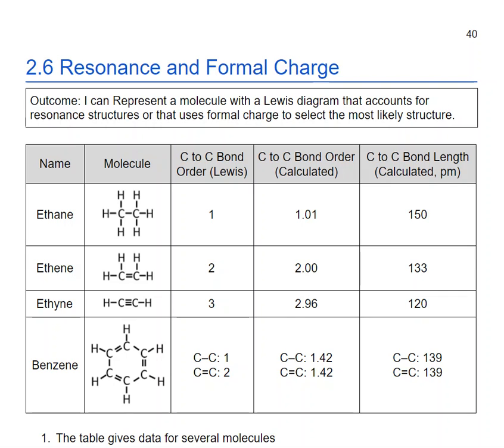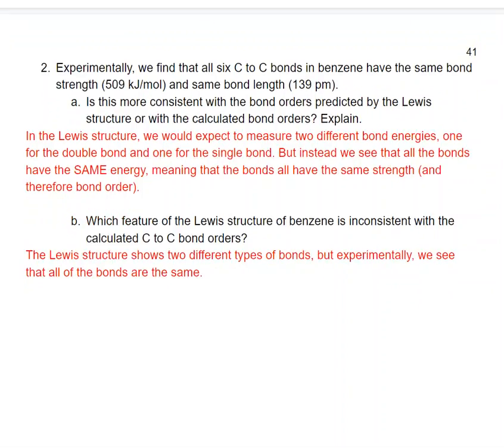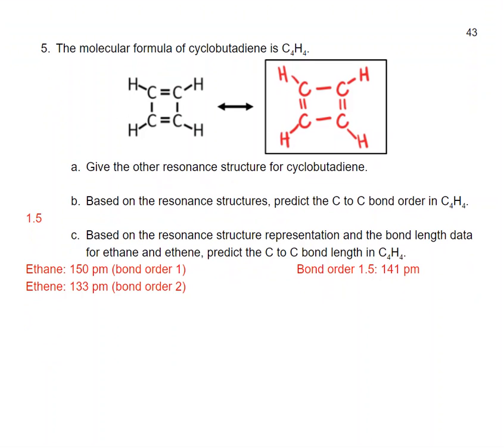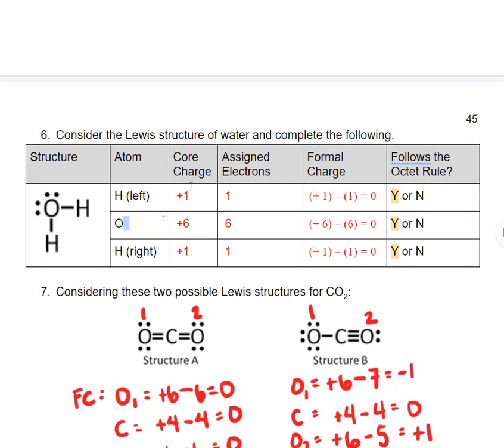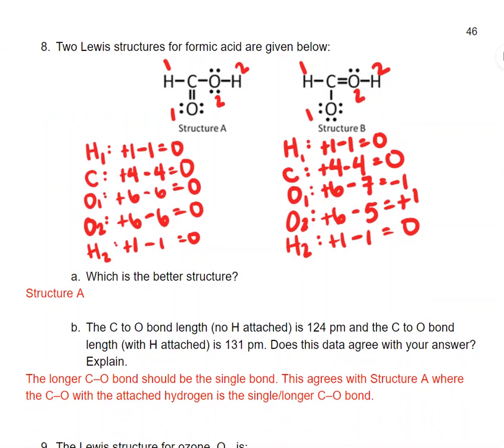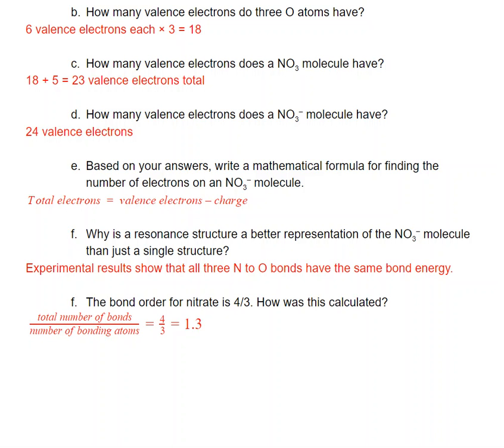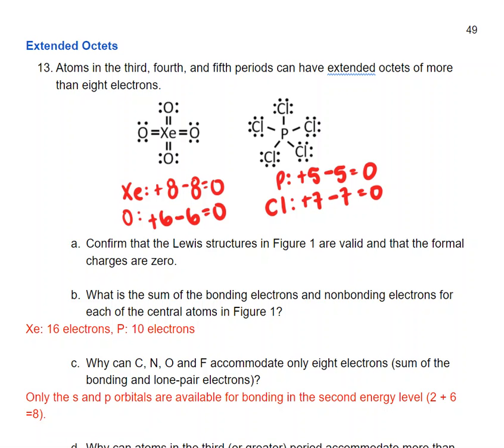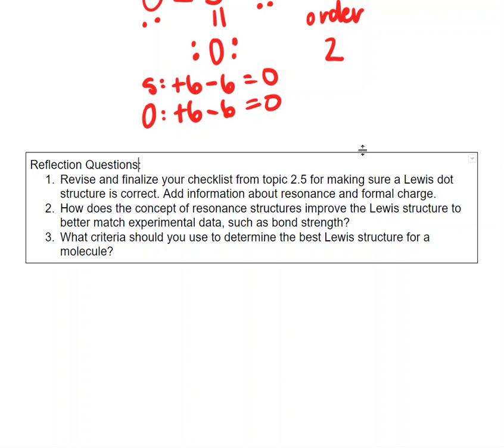2.6 Resonance and Formal Charge